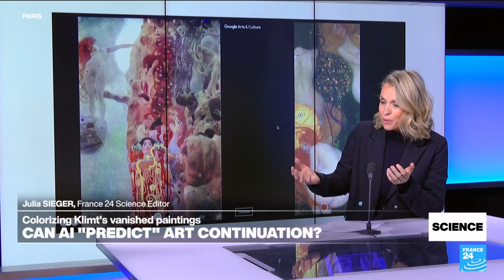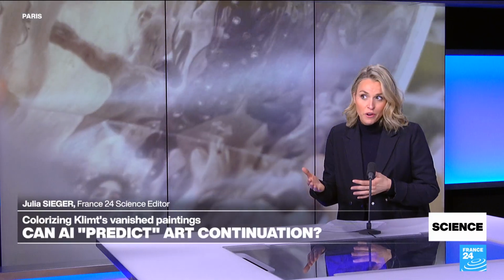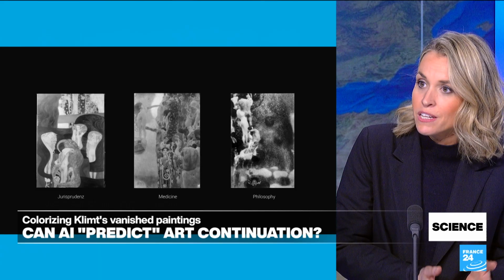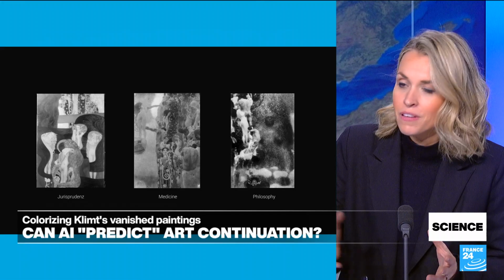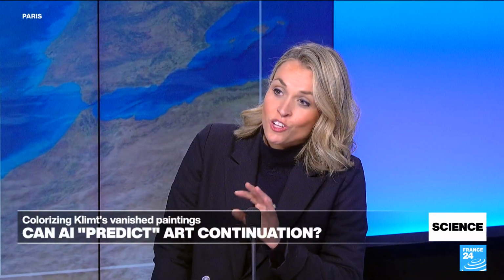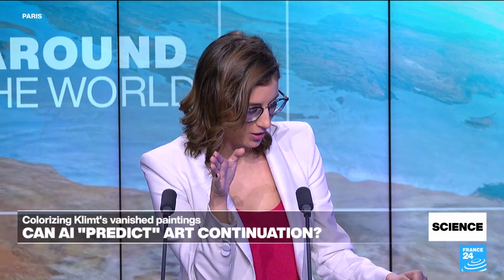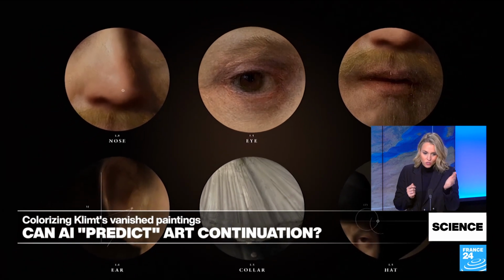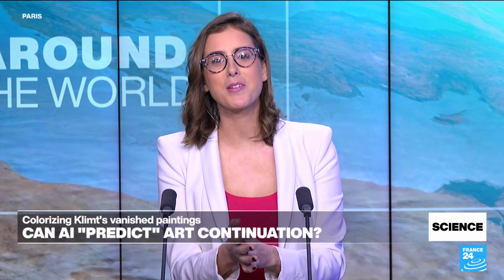Colourising Klimt's vanished paintings: Can AI 'predict' the continuation of an artwork?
In this Science segment, we look at how AI is attempting to complete unfinished or lost works by great artists like Klimt but also Beethoven, Schubert and Rembrandt. Scientists use all the information they can to train algorithms called "neural networks" to imitate the style of the artist or musician and guess the logical sequences. FRANCE 24's Julia Sieger tells us more.